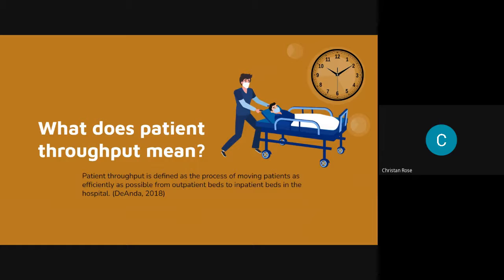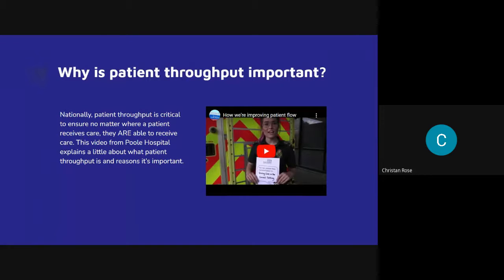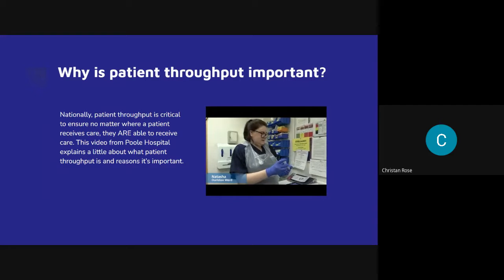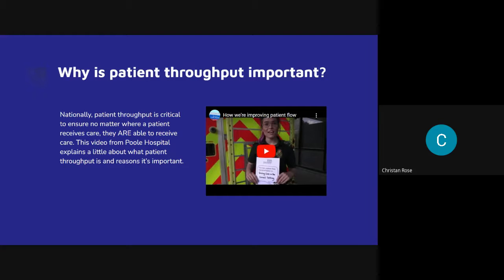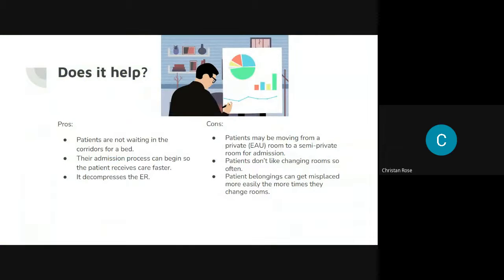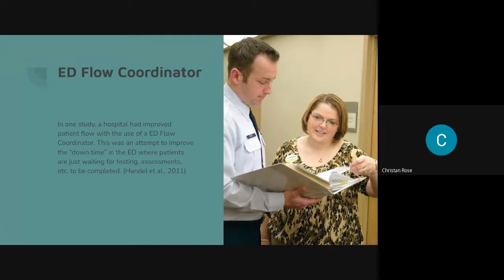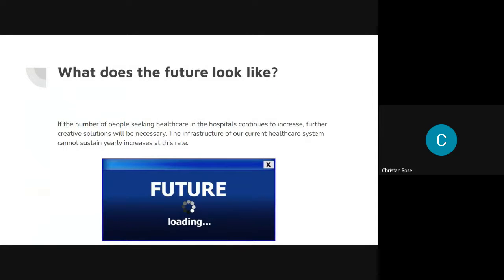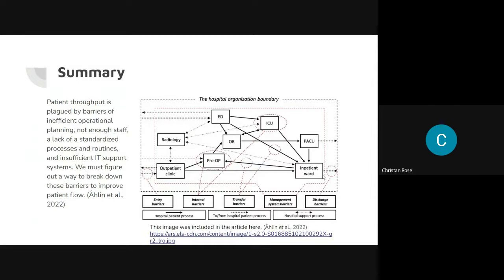Patient throughput NURS447